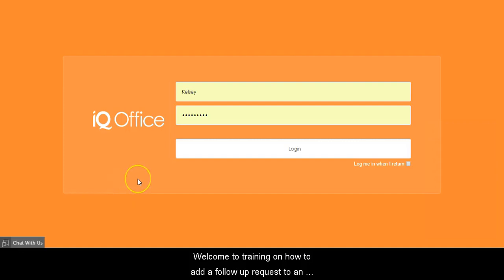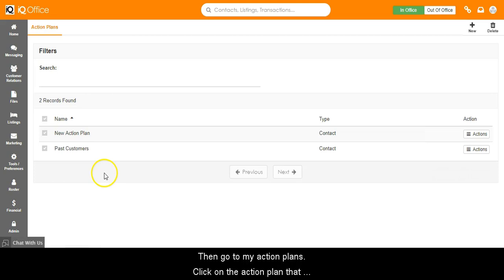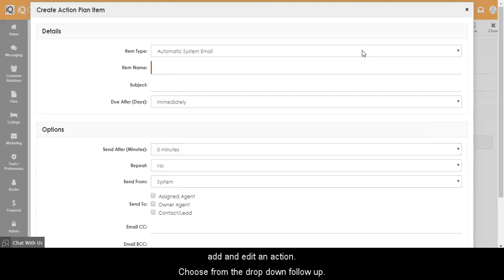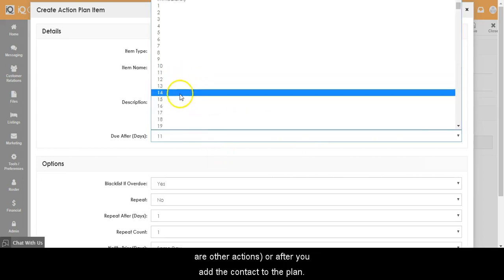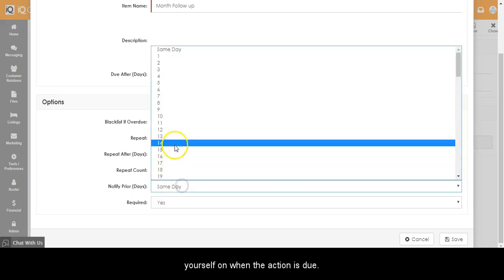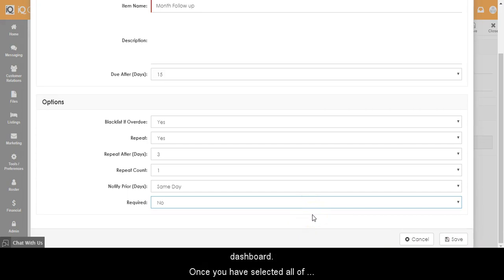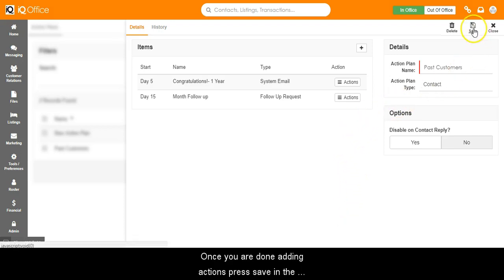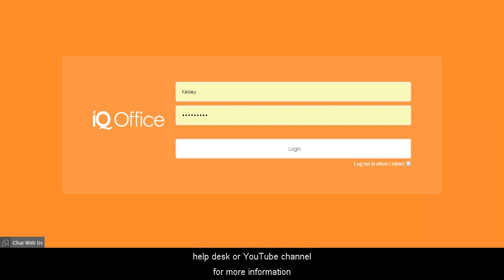Add a Follow Up to an Action Plan